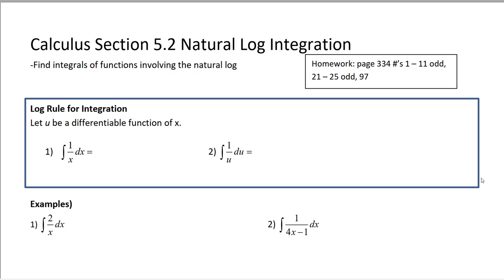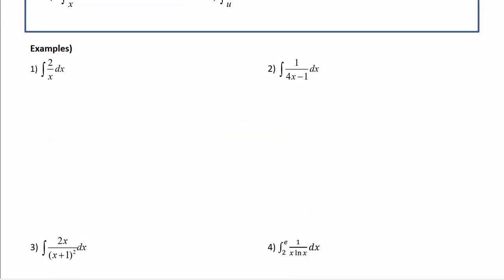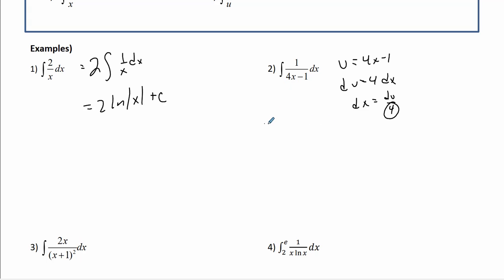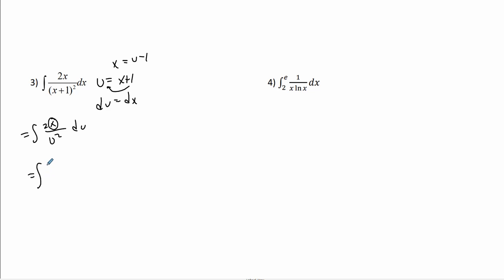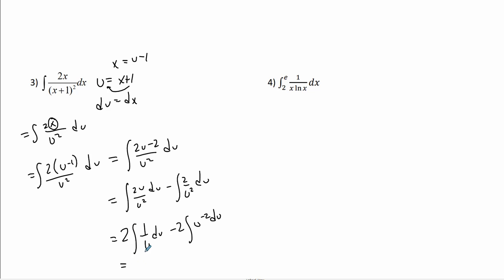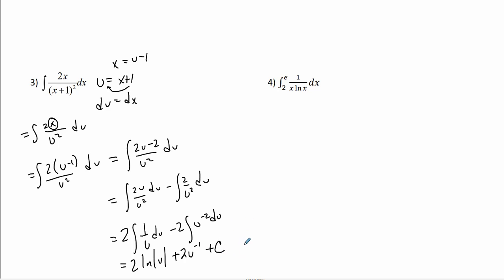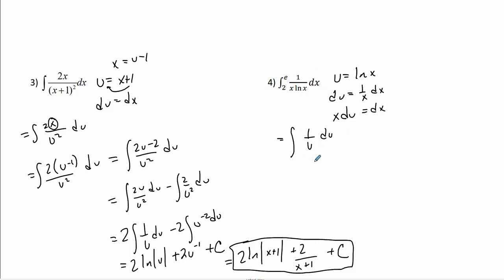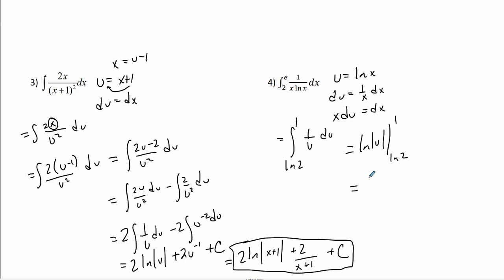5 2 natural log integration